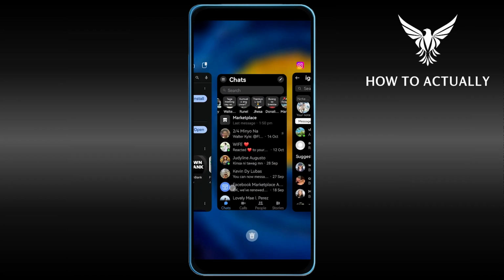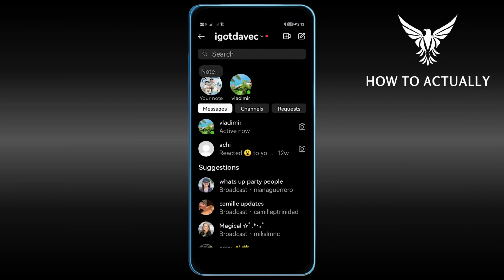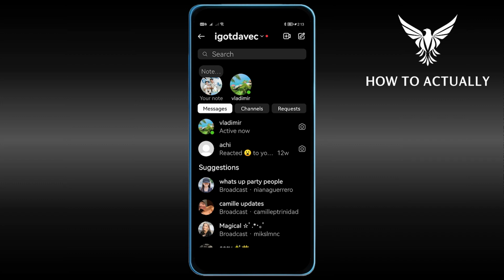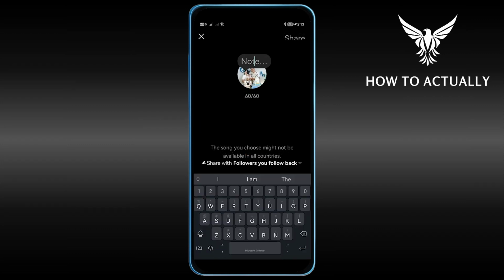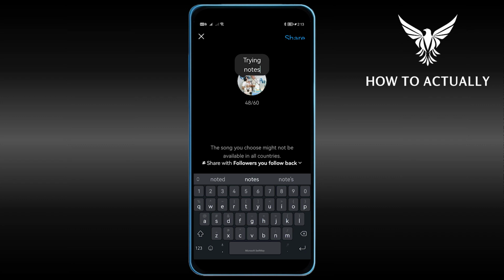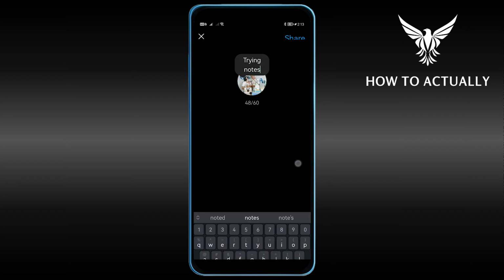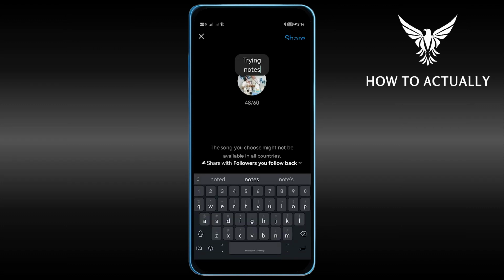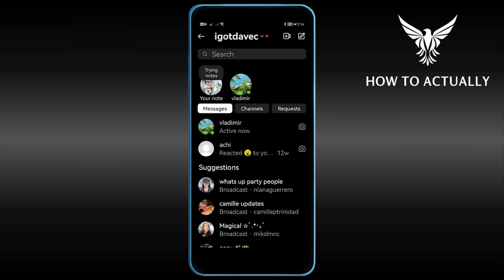How to Use Instagram Notes